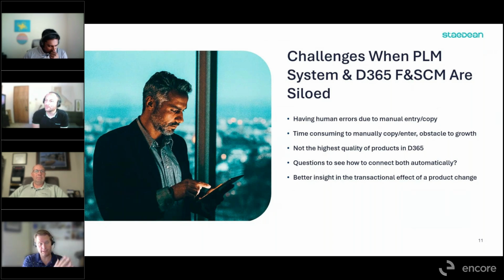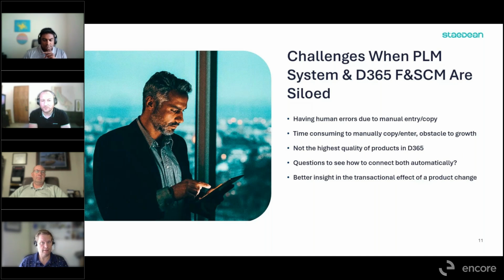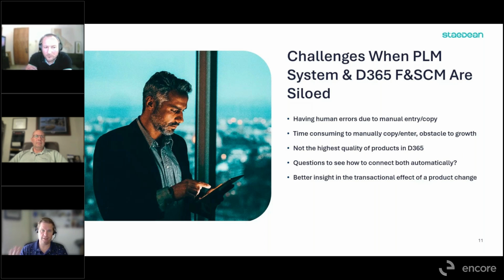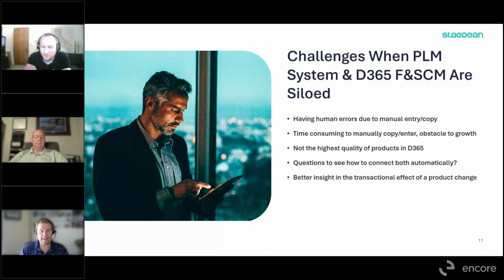Common Challenges When Your PLM System and Dynamics 365 Finance & Operations are Siloed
Data silos in manufacturing companies are a significant challenge, particularly when it comes to integrating Product Lifecycle Management (PLM) systems with systems like Dynamics 365 Finance & Operations. Often, data from the PLM system is manually transferred to Dynamics 365 Finance & Operations via Excel sheets, which are then handed over for data entry. This manual process is prone to errors, especially when dealing with large volumes of data.

Integration of these systems is frequently delayed, as companies tend to prioritize setting up each system independently before considering how they will work together. This delay in integration can have significant business impacts. Companies must ensure that they can quickly pivot to new opportunities while maintaining tight control over project budgets and cost accounting. This involves keeping a close watch on margins, production costs, and the overall financial health of the project to ensure that any changes do not negatively impact the manufacturing process or the company's bottom line.